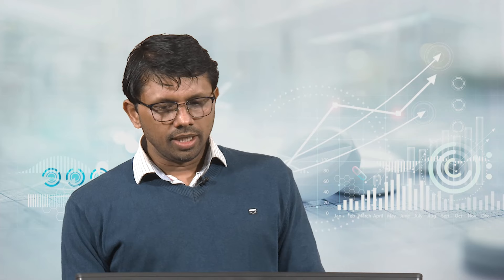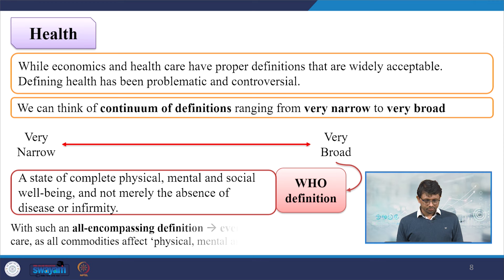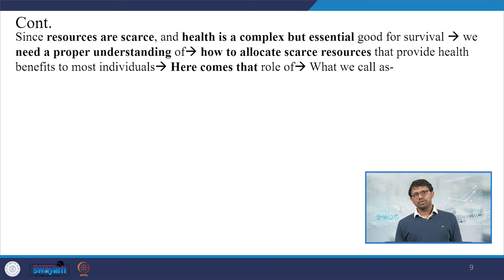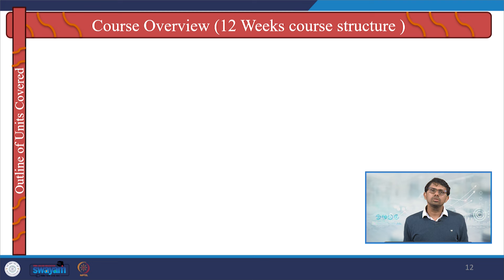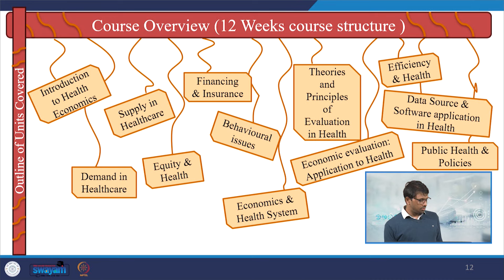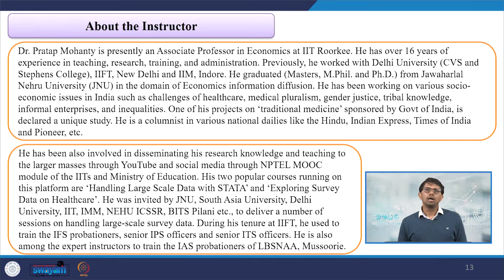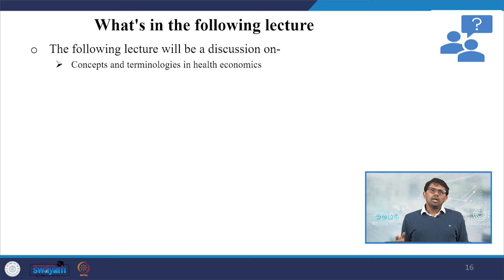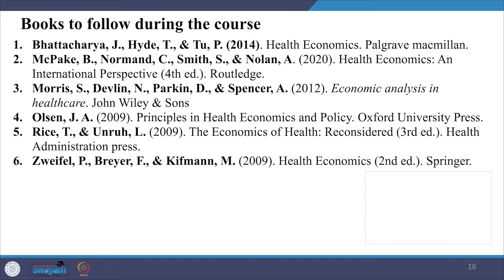Lecture 01- Health Economics: Overview, Structure, and Beneficiaries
This video provides an overview and structure of the course. It also discusses possible benefits and relevance to students.